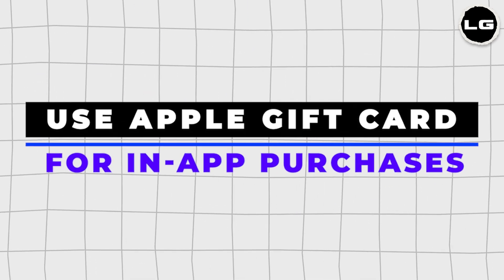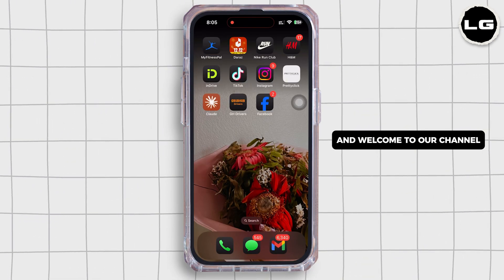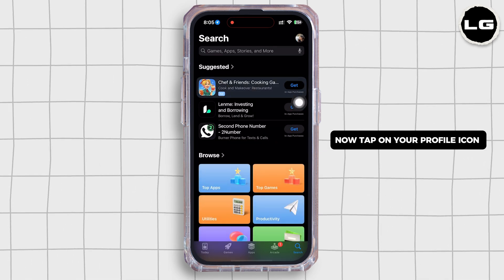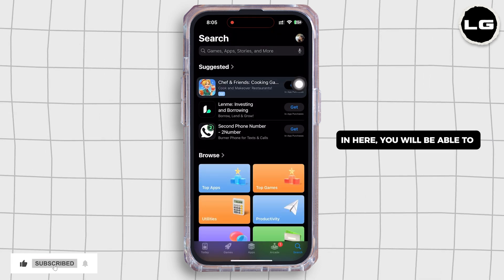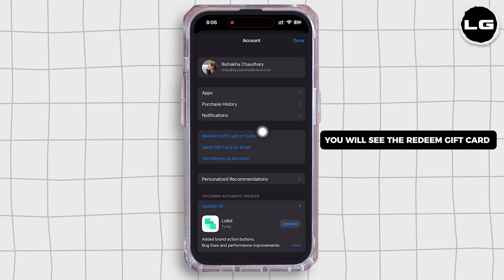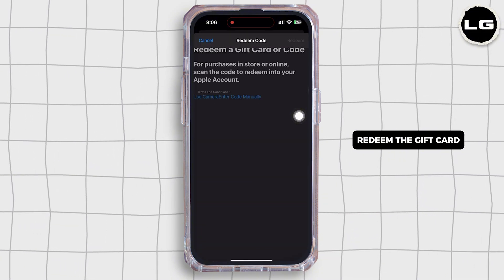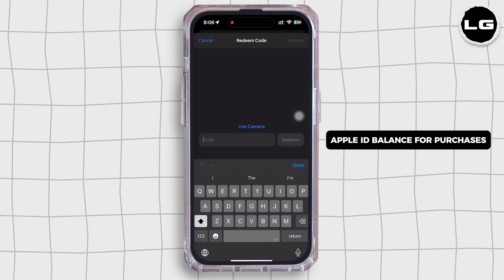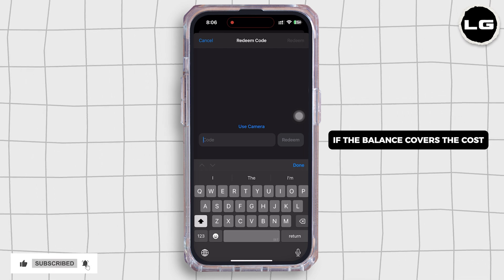How To Use Apple Gift Card For In App Purchases - LATEST GUIDE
**How To Use Apple Gift Card For In-App Purchases - LATEST GUIDE 🎁📱 | Redeem and Shop with Ease in 2024**

Want to use your Apple Gift Card for in-app purchases? This latest guide shows you how to redeem your Apple Gift Card and use it for buying apps, subscriptions, and in-app content in 2024!

In this video:
0:00 - Introduction
0:05 - How To Use Apple Gift Card For In-App Purchases - LATEST GUIDE

We’ll walk you through the steps to redeem your Apple Gift Card on your device, how to check your balance, and how to use it for in-app purchases across the App Store, iTunes, and more. Learn how to make purchases hassle-free with your Apple Gift Card!

Start using your Apple Gift Card for in-app purchases today with this simple, up-to-date guide for 2024!